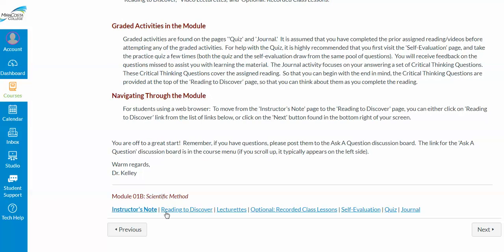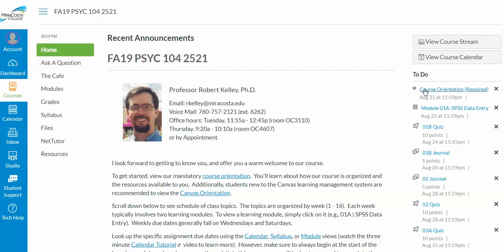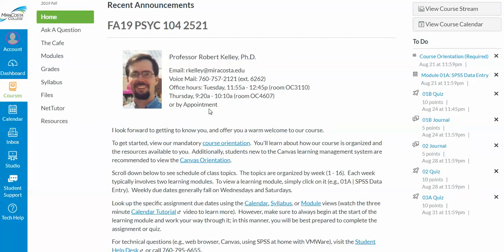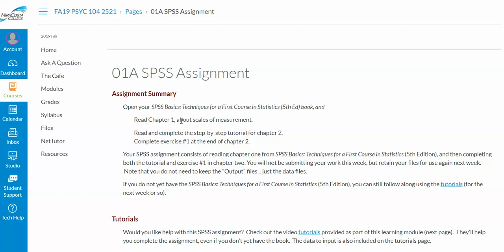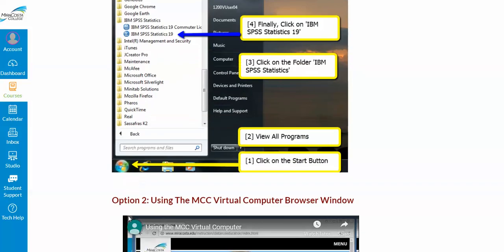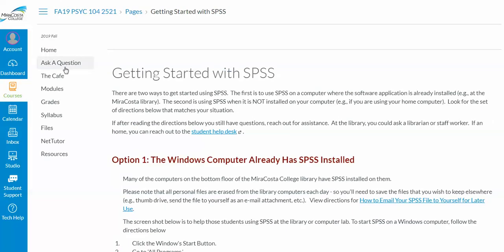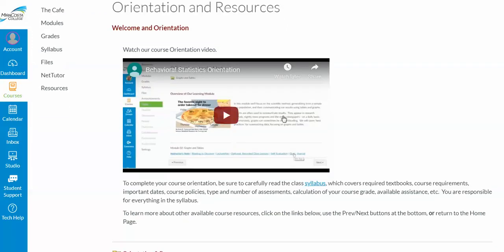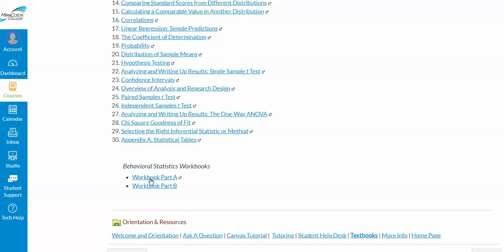Orientation for Behavioral Statistics Fall 2019